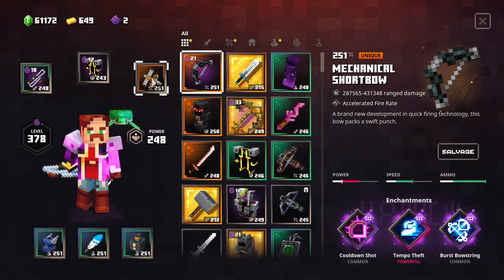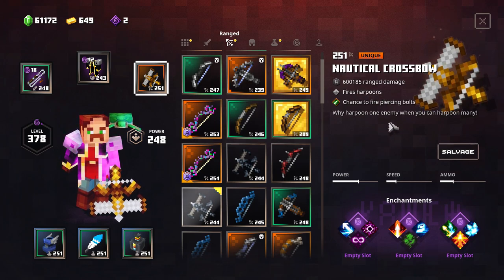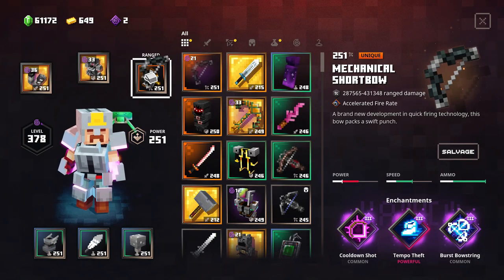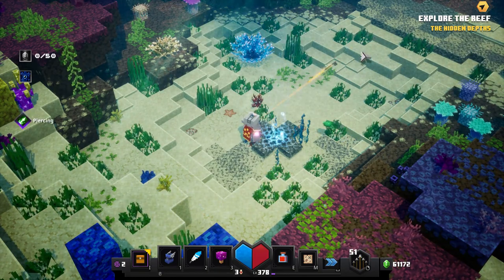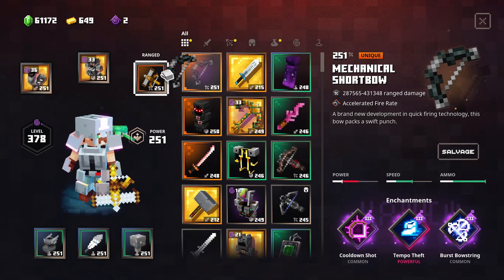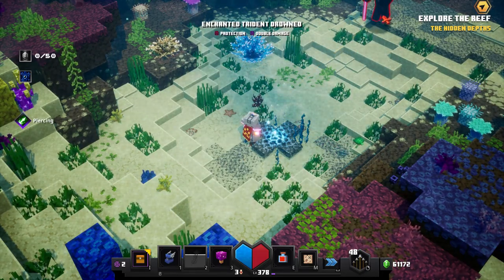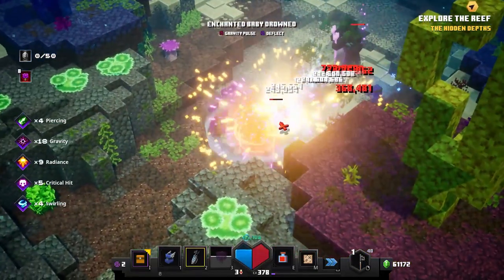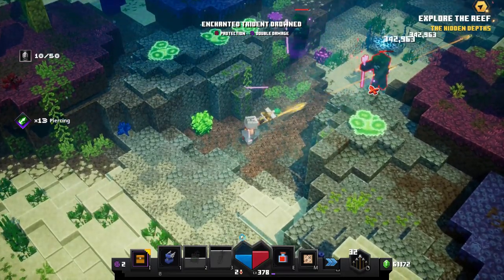NAUTICAL CROSSBOW - New Unique Harpoon Bow in Hidden Depths | Minecraft Dungeons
Taking a quick look at the new Nautical Crossbow. Which is a new unique bow for the Hidden Depths DLC in Minecraft Dungeons. Including some gameplay and first impressions.

The Nautical Crossbow fires Harpoon arrows that move fast underwater, although benefits from Harpoon Quiver as well for extra speed. The harpoon arrows reach further and move faster in the new underwater levels in Hidden Depths DLC.

Its unique perk is 'change to fire piercing bolts'. If you have any questions, let me know.